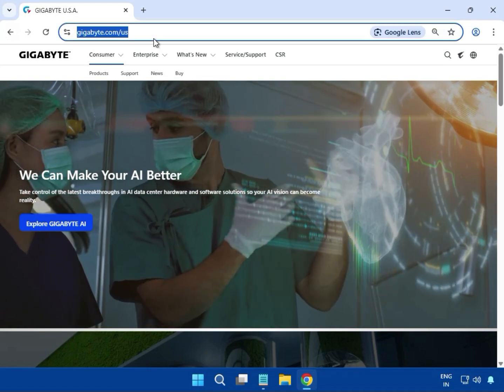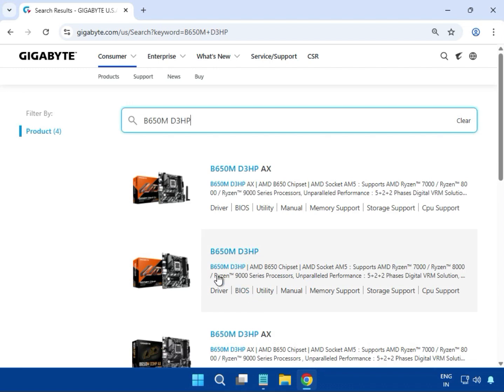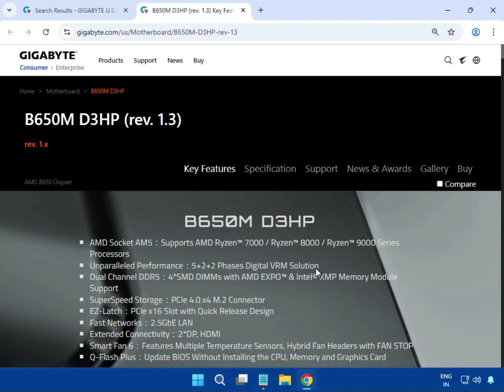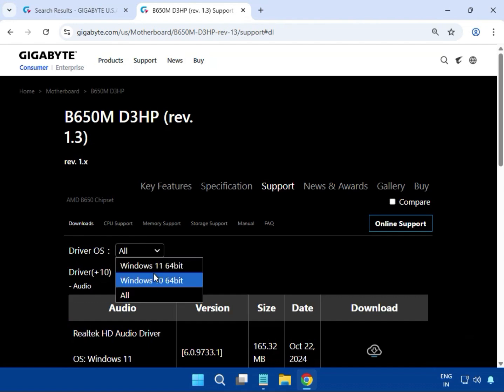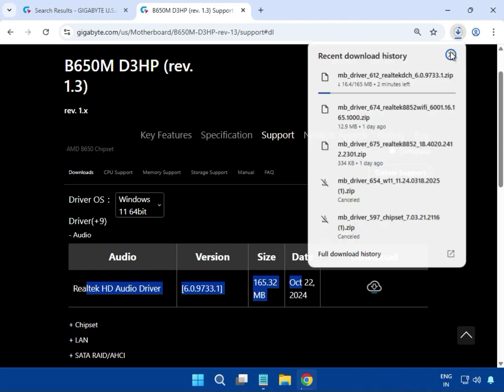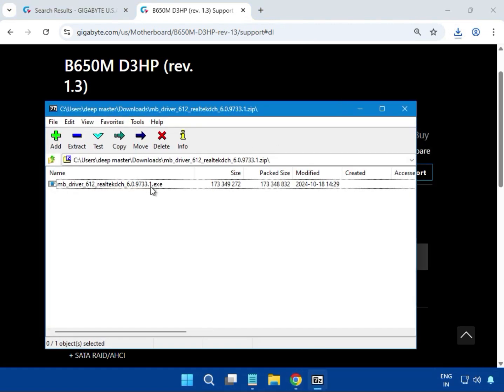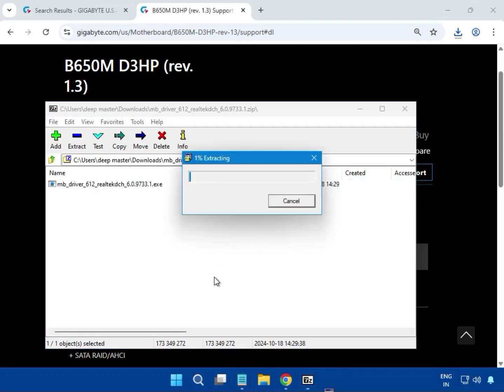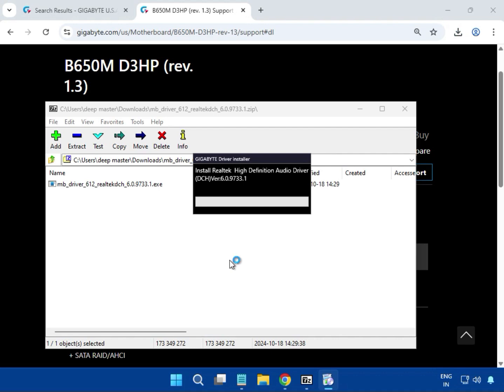Gigabyte B650M D3HP: Realtek Audio Driver Install for Windows 10 & 11